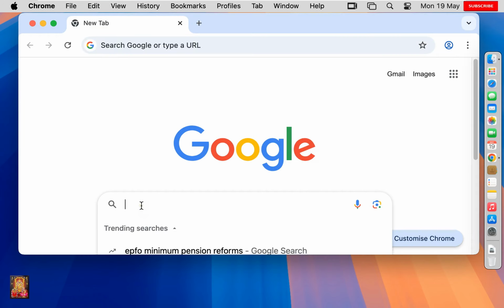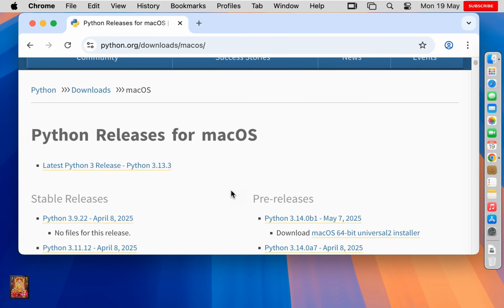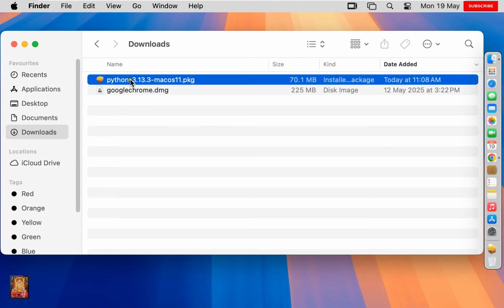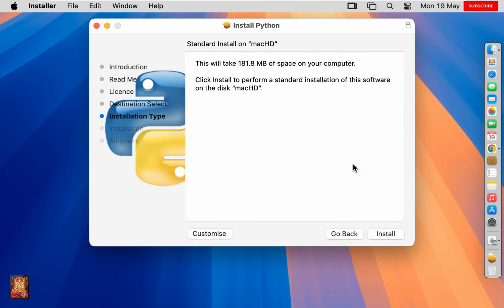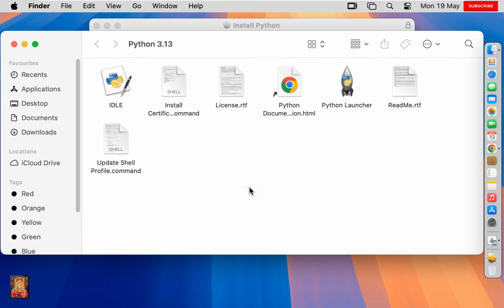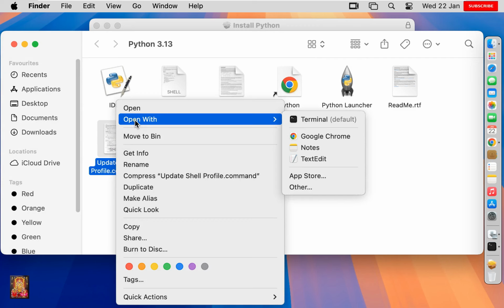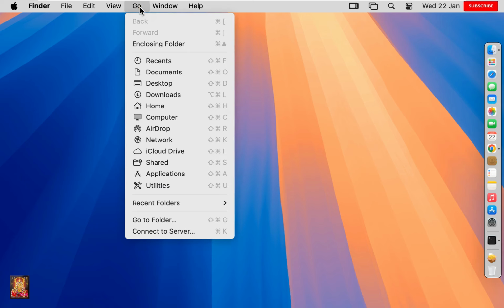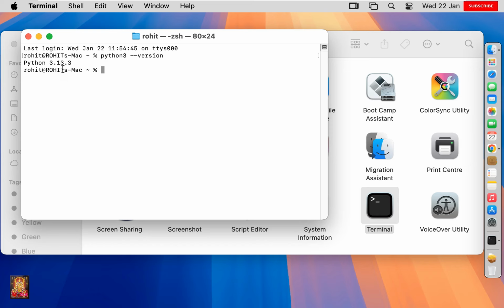How to Install Python 3.13.3 on macOS 15 Sequoia. (2025)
--How to install Python 3.13.3 on macOS 15  Sequoia.
--How to Install Python 3.13.3 on macOS 14 Sonoma.
--How to Install Python 3.13.3 on macOS 13 Ventura.